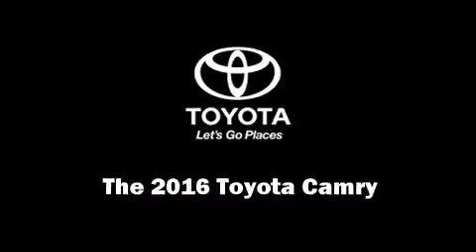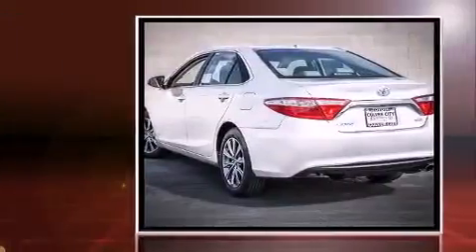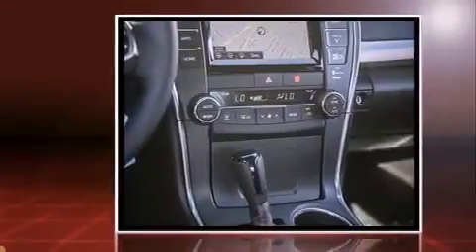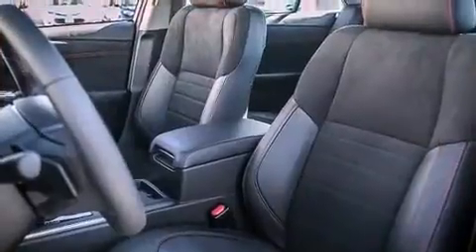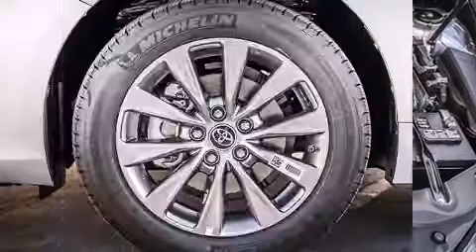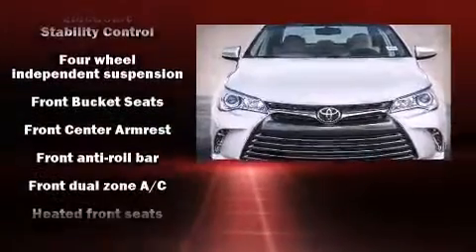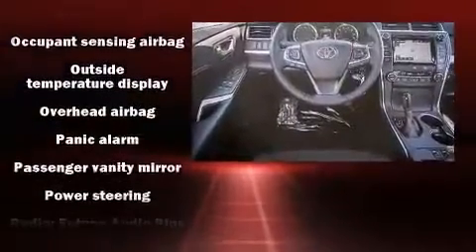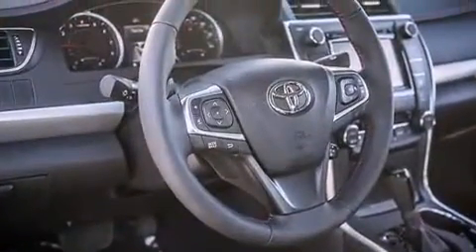2016 Toyota Camry XLE in Culver City, CA 90232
9077 Washington Blvd.

The 2016 Toyota Camry. This 4 door, 5 passenger sedan offers the latest in technological innovation and style. Under the hood you'll find a 4 cylinder engine with more than 170 horsepower, providing a smooth and predictable driving experience. Both high fuel economy and flexible performance are assured by the 6 speed automatic transmission. It's equipped with tons of terrific amenities, but it won't break your budget. Like heated seats, leather upholstery, front and rear reading lights, power front seats, fully automatic headlights, telescoping steering wheel, power door mirrors and heated door mirrors, and much more. Passengers are protected by various safety and security features, including: dual front impact airbags, front and rear SIDE impact airbags, traction control, brake assist, ignition disabling, and 4 wheel disc brakes with ABS. For added security, dynamic Stability Control supplements the drivetrain. We pride ourselves on providing excellent customer service. Stop by our dealership or give us a call for more information.